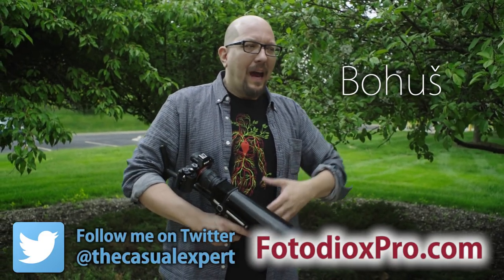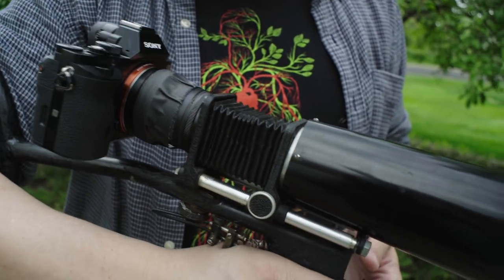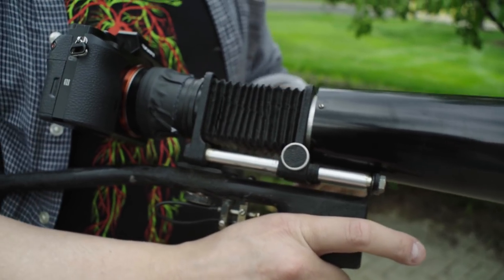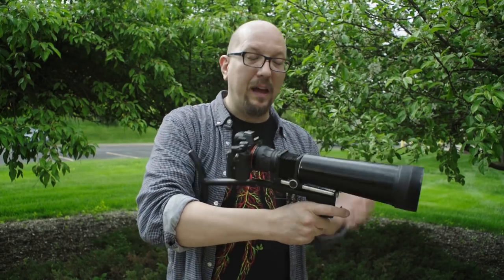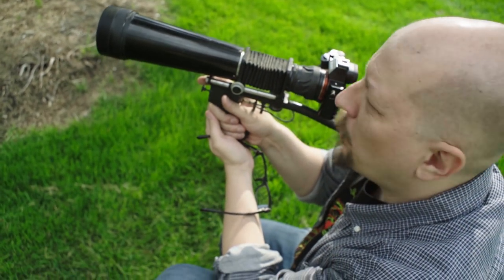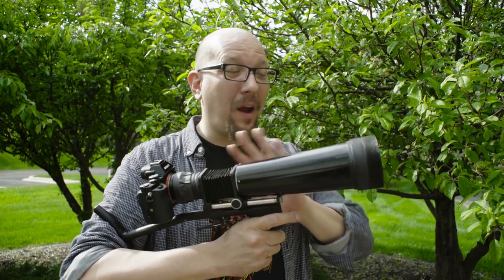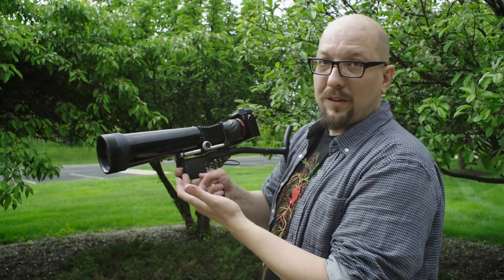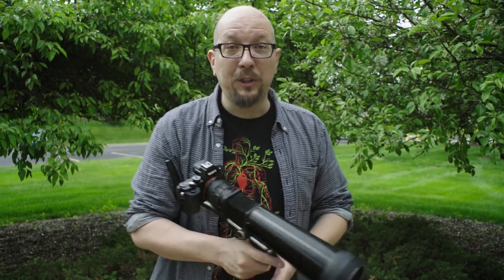It's Not A Gun - It's A Camera! We Get "Shooting" With A Weird Old Rifle Stock Lens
We found this weird old possibly homemade rifle stock lens at our local antique mall. Check out this video to see how we breathed new life into this very unusual telephoto rig.